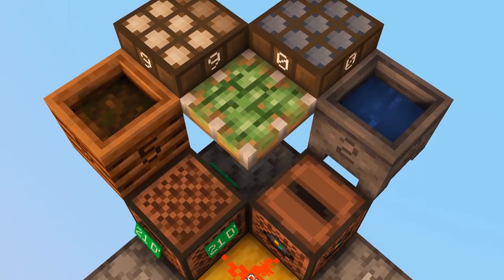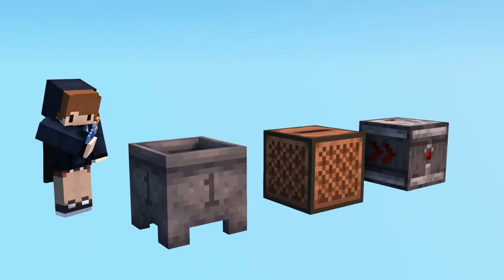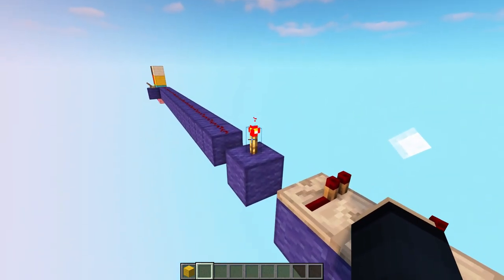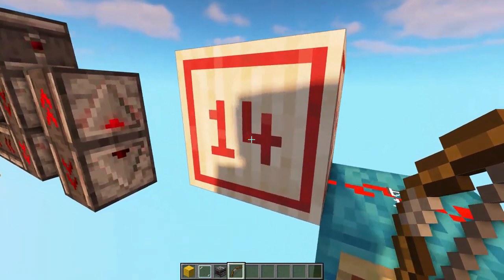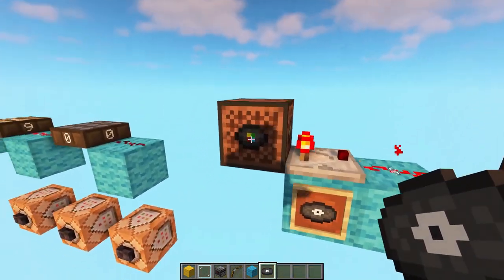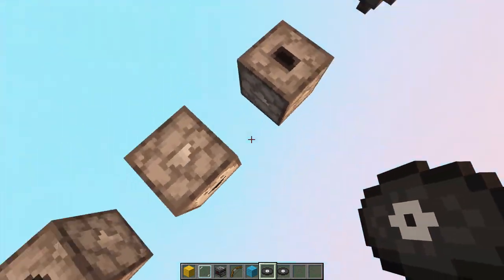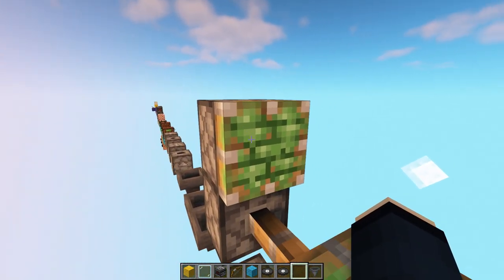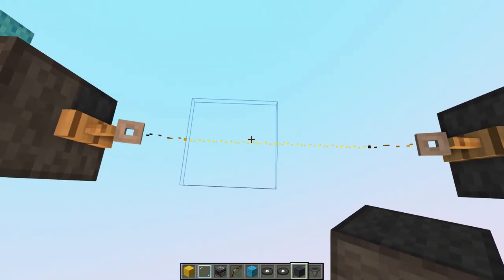Redstone Tweaks | Minecraft Java Edition Resource Pack (UPDATED FOR 1.17+)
In this video, you'll learn about the latest updates to my redstone resource pack "Redstone Tweaks". Enjoy!

🎨 Resource Pack Credits:
• Vanilla Tweaks:

⚙️ This video uses the G4mespeed mod by fellow redstoner G4me4u. It adds smoother piston animations and allows you to slow down the game.

⏰ Timestamps
0:00 - Introduction
1:14 - Textures: Wool
1:37 - Textures: Redstone Dust
2:03 - Textures: Observer
2:47 - Textures: Target
3:10 - Textures: Daylight Sensor
3:43 - Textures: Jukebox
4:02 - Textures: Note Block
4:23 - Textures: Dispenser & Dropper
5:06 - Textures: Hopper
5:26 - Textures: Pistons
6:01 - Textures: Cauldron & Composter
6:32 - Textures: Tripwire
6:48 - Conclusion